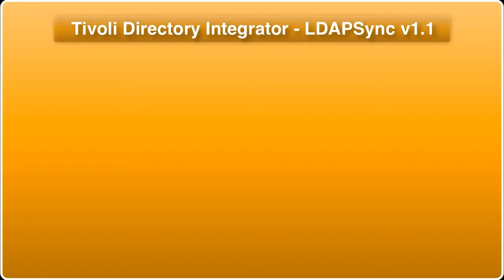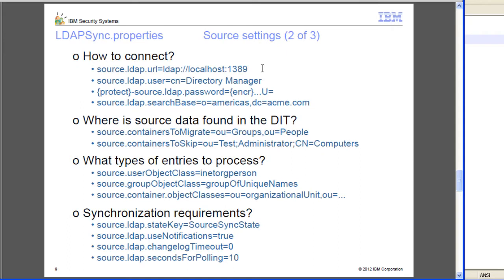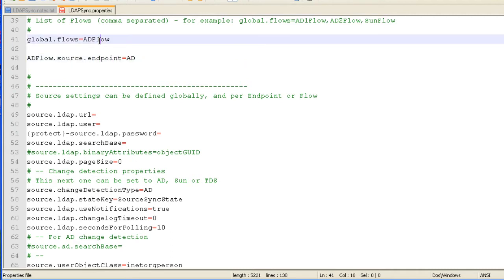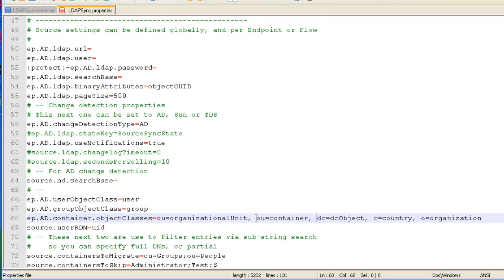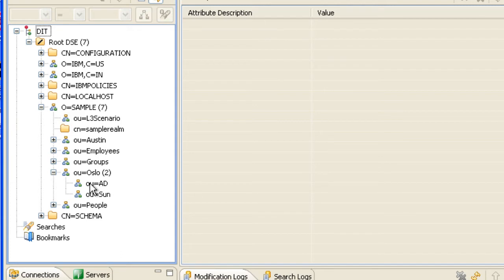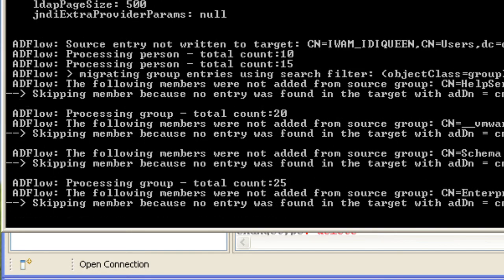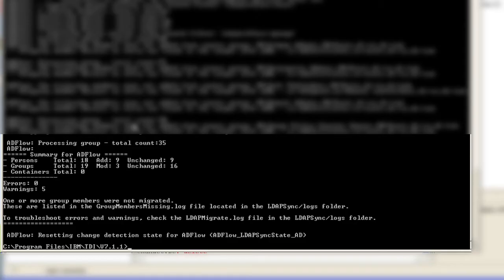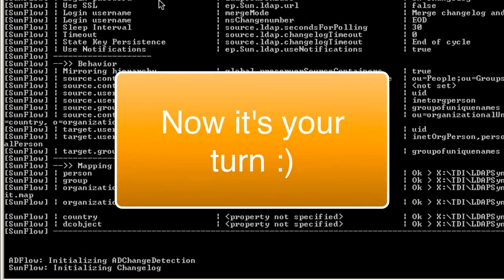LDAPSync V1.1 Solution Deployment Tutorial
Tutorial walk-through for deploying the LDAPSync solution (V1.1)